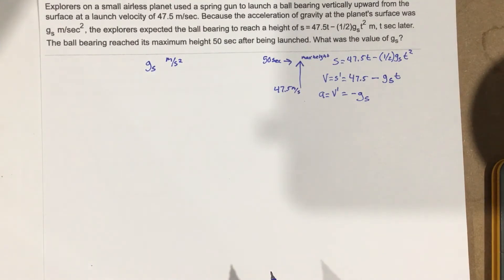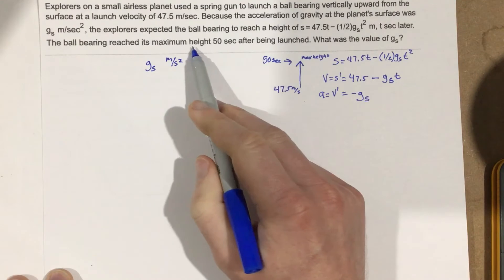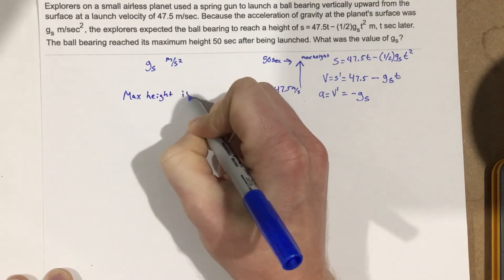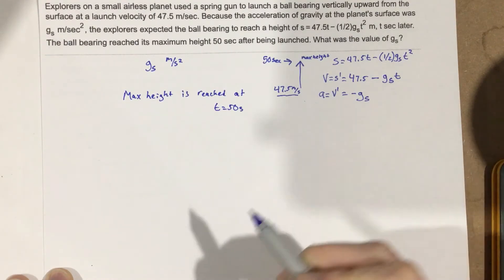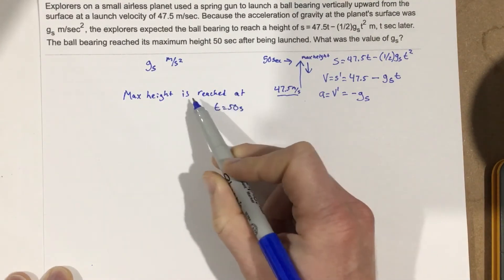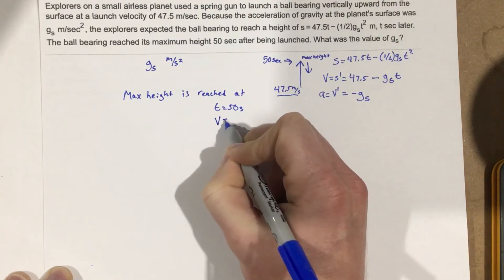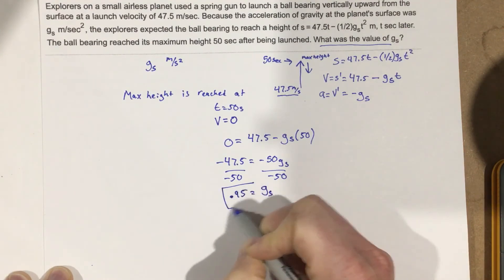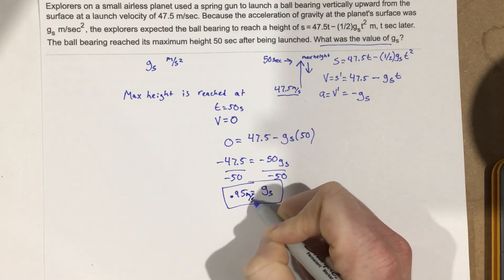3.4 - Problem #5 (Calc)